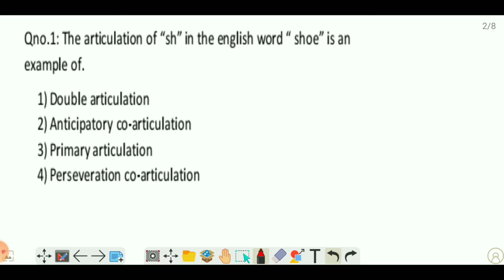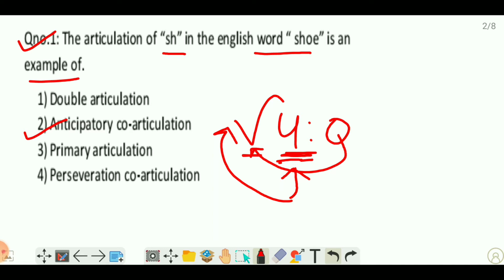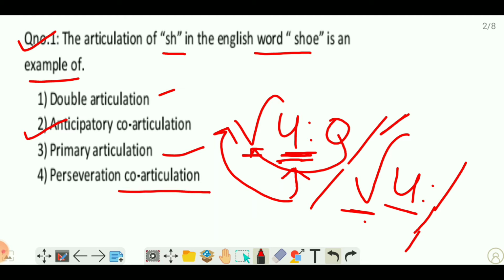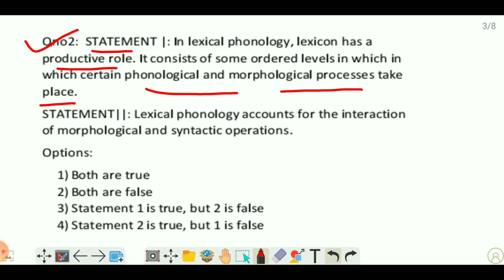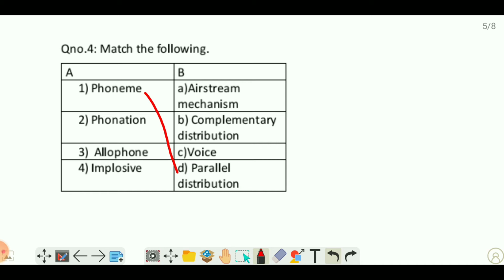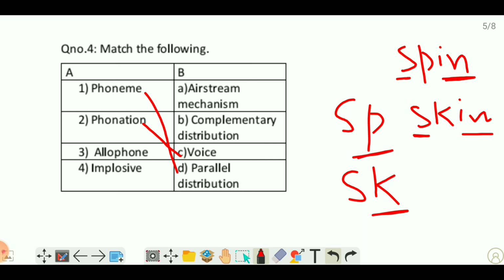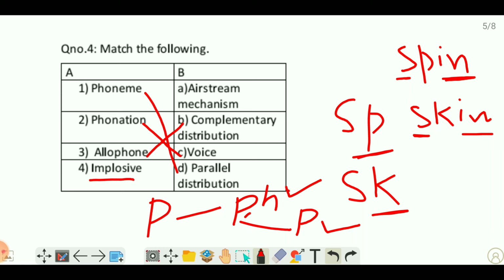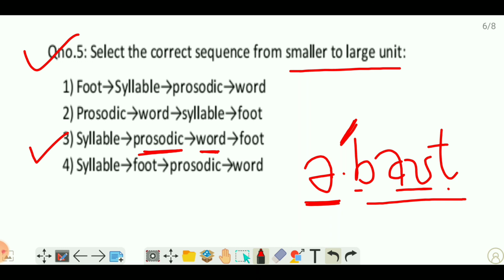Phonology ||ugc net previous year linguistics papers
PHONOLOGY Part—1
 Phonology questions asked in ugc net of linguistics  are thoroughly discussed in this video. This is the part first of the Phonology series...